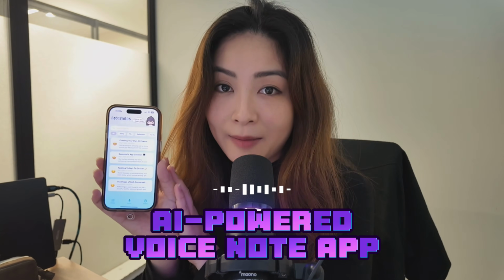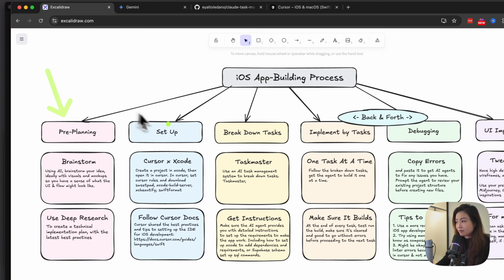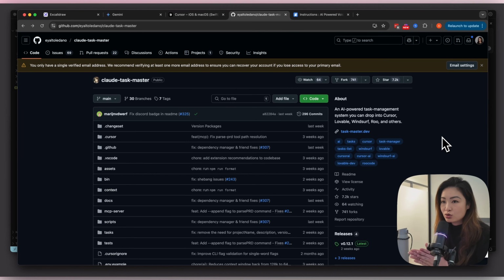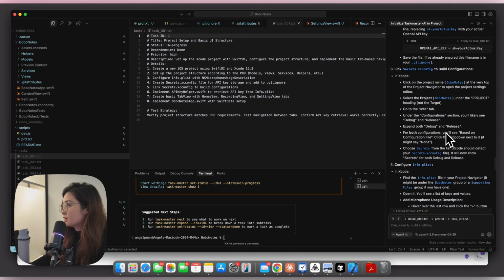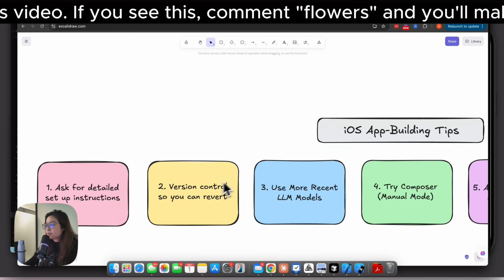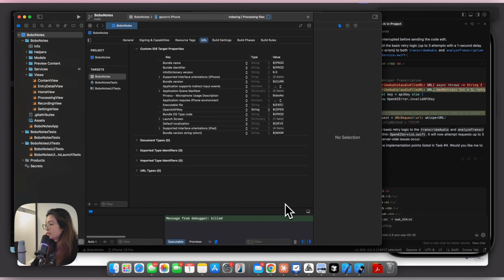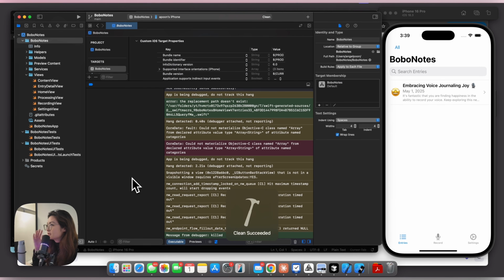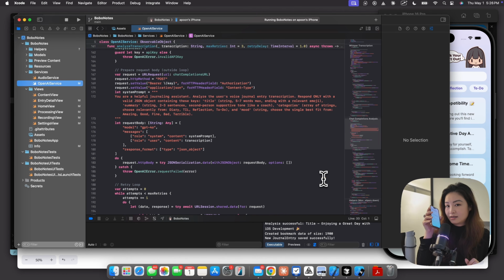Build This iOS App With Cursor AI (7 Tips From Me)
🚀 Build Your Own AI-Powered Voice Note App in TWO hours! (Step-by-Step Guide with Cursor, Whisper, & More)

Thinking about creating your own AI voice note or journaling app? In this video, I’ll show you exactly how I built "BoboNotes"—a super cute, AI-powered voice note app for iOS—without being a pro developer. We’ll tap into tools like Cursor, OpenAI Whisper, Xcode, and the latest AI workflows so you can make your own app in just a day!

📌 Timestamps
00:00 – Intro & Why Build an AI Voice Note App
02:31 – The Tools You’ll Need (Cursor, Whisper, Xcode, Figma, etc.)
06:45 – Pre-Planning Your App with AI
10:12 – Setting Up Your Dev Environment
15:00 – Task Breakdown & Using MCP Taskmaster
19:30 – Implementing Key Features (Recording, Transcription, Summarization)
27:30 – Debugging & Polishing the MVP
29:00 – Adding UI, Design, Custom Assets
30:54 – Additional Tips for Troubleshooting
32:00 – Final Thoughts & How You Can Do This Too!

✨ If you want the notes from this video, please sign up for the newsletter here and I’ll email it to you!

🔑 What You’ll Learn:
• How to build a voice note app with AI in 2025
• Why Whisper & OpenAI’s API are game changers for solo app builders
• Step-by-step guide: from ideation to MVP and polishing the UI
• Pro productivity tips for non-engineers jumping into iOS app dev
• How to break down complex projects with AI agents and get unstuck fast

👍 LIKE if you found this helpful
🔔 Hit NOTIFY so you never miss a new video!

Got questions or want to share what you’ve built?